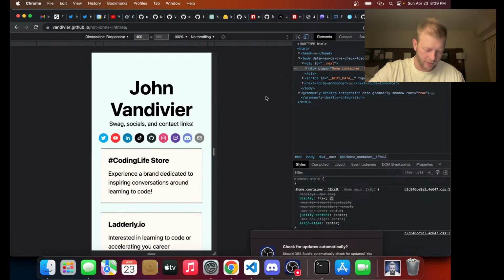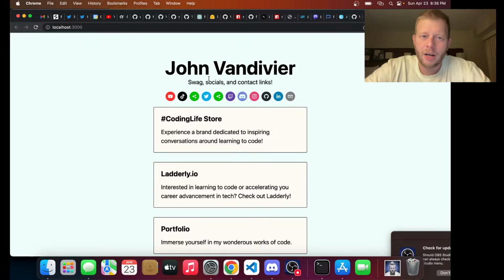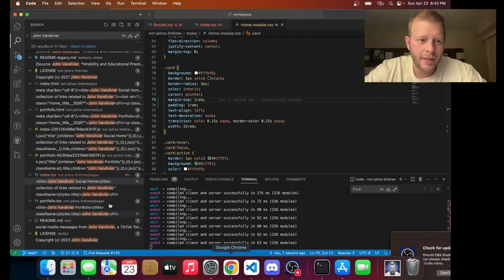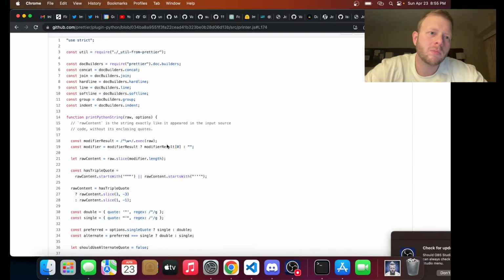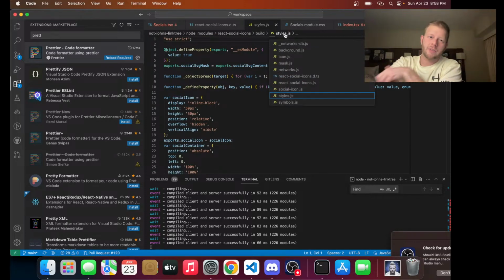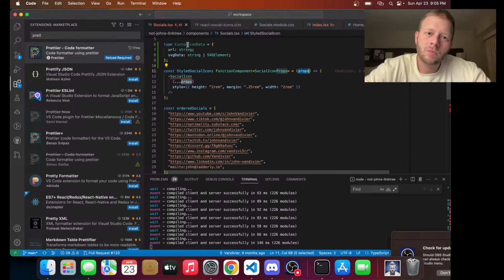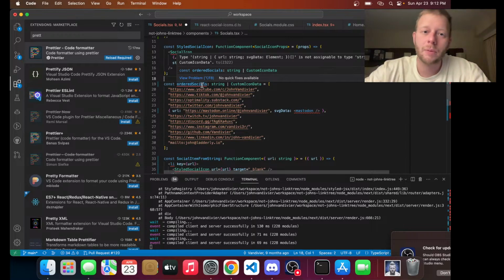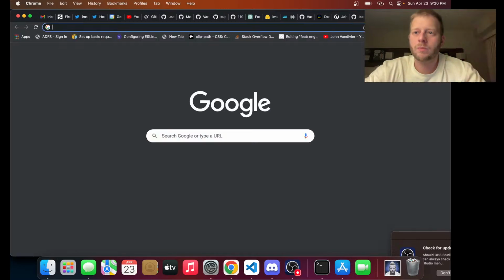updating my social home